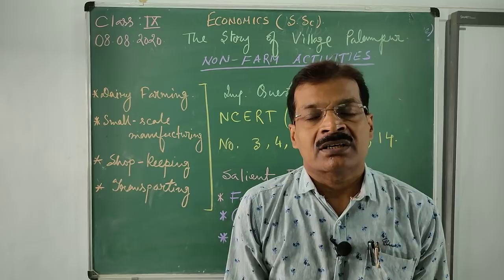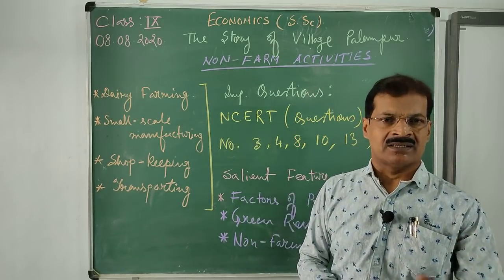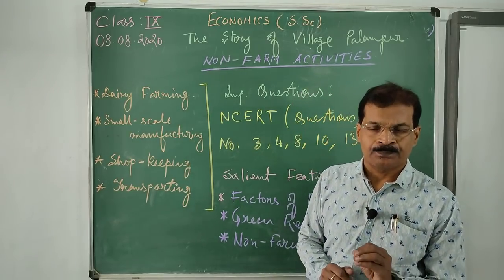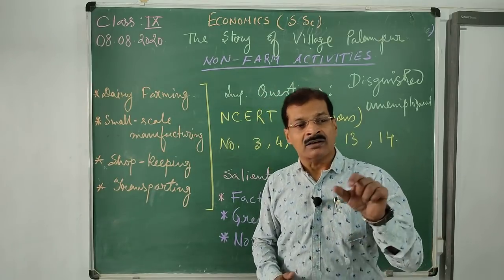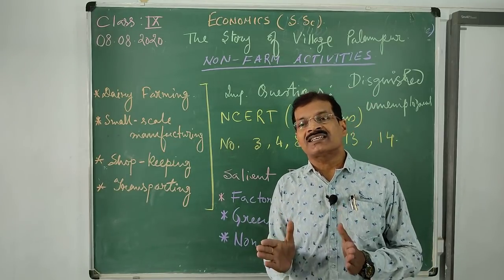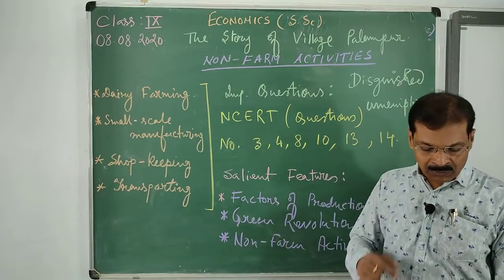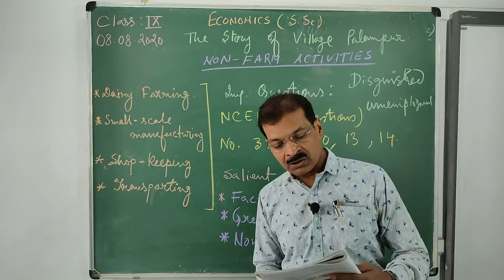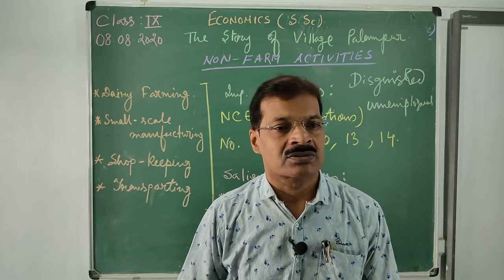Class 9 /PSN /Economics/ 08 08 2020